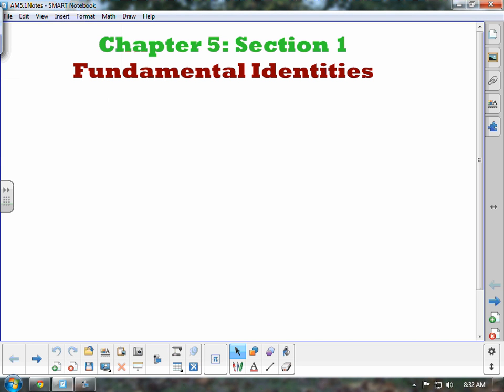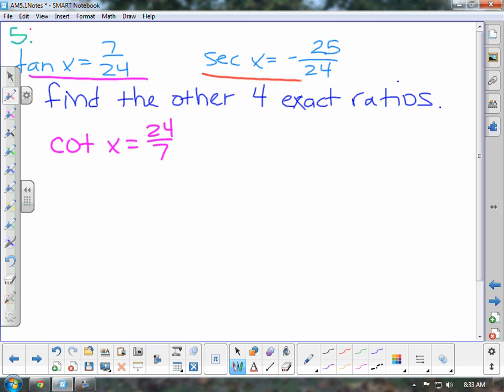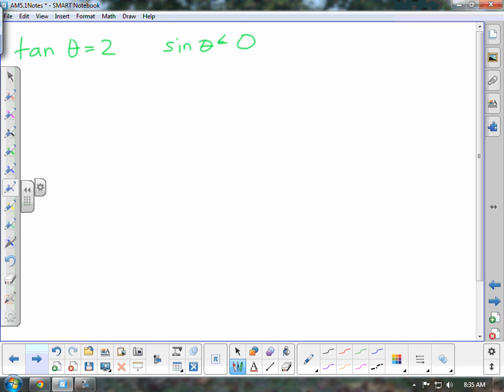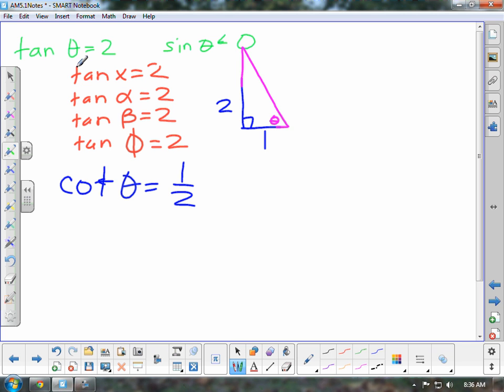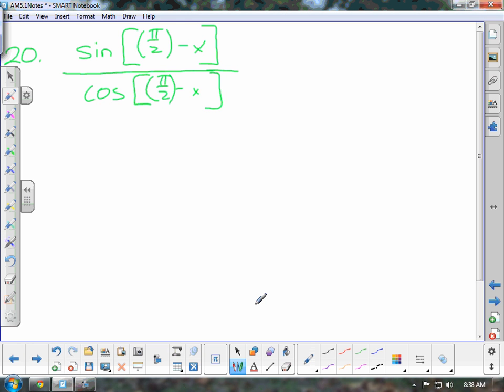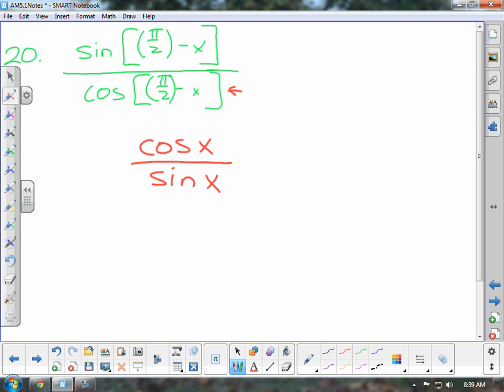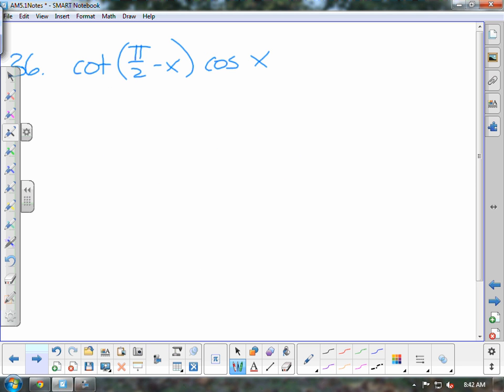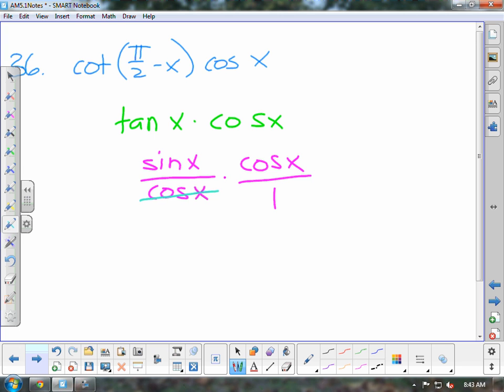Pre-Calc Chapter 5 Section 1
Fundamental Trig Identities